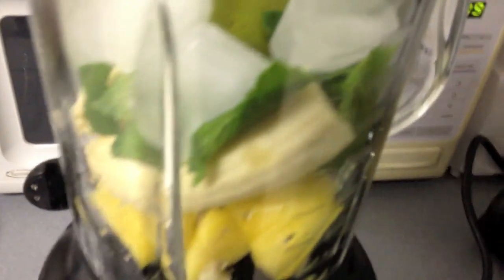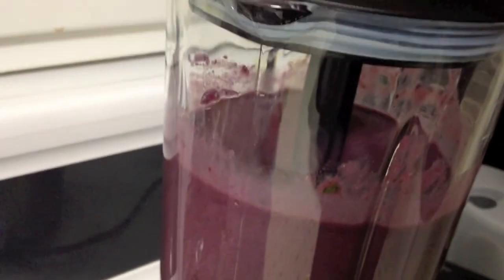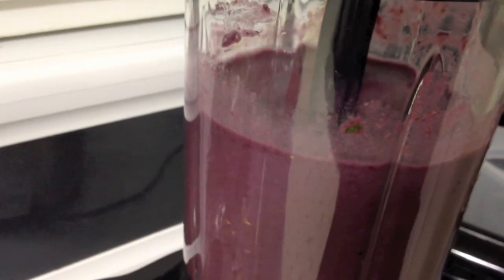Plan 39: Day Two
In which there is a dramatic reenactment and at least one secret raccoon.